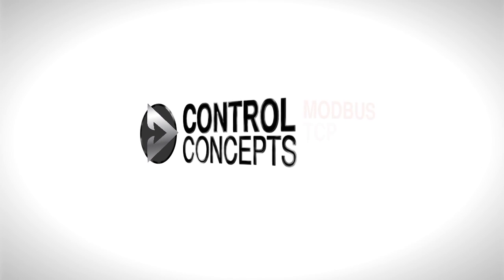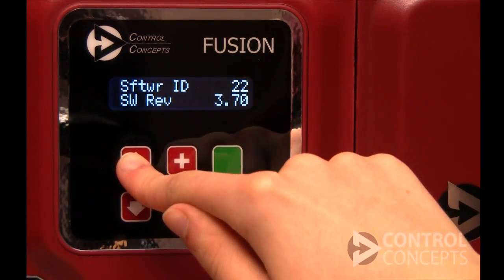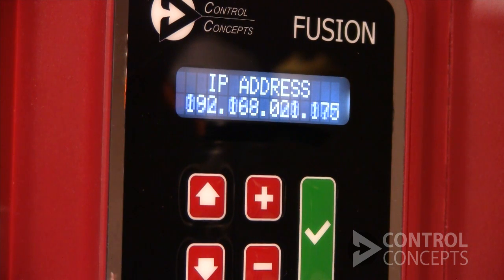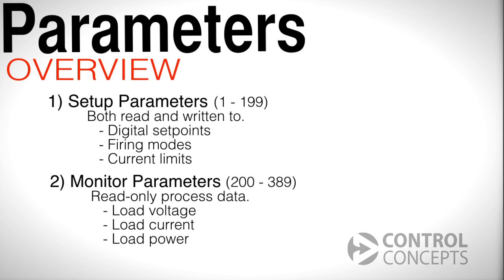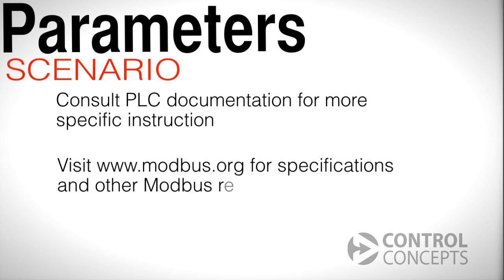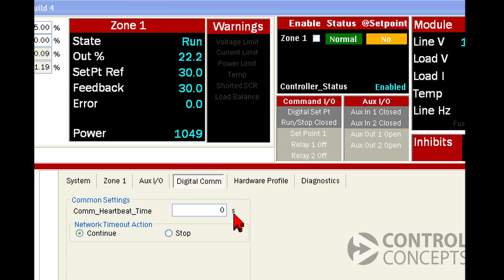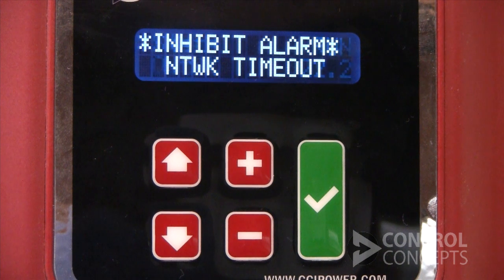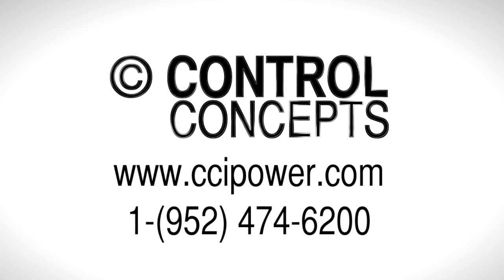Modbus TCP Setup - FUSION SCR Power Controller Tutorial 03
An overview of the configuration and operation of a Modbus TCP digital fieldbus on the FUSION SCR Power Controller.

Topics covered include:
1. Defining Modbus TCP
2. Identifying and setting the IP address on your controller
3. Testing the connection between your PLC and the controller
4. Reading and writing parameters
- - - Overview of Setup and Monitor parameters
- - - Scenario: Writing a digital setpoint and reading monitor parameters
- - - Resources for finding the correct functions and parameters
- - - Avoiding controller overloading
5. Addressing digital communication failure

Additionally, consult the documentation for your PLC for technical resources specific to your controller.